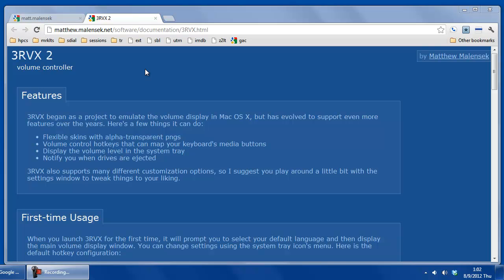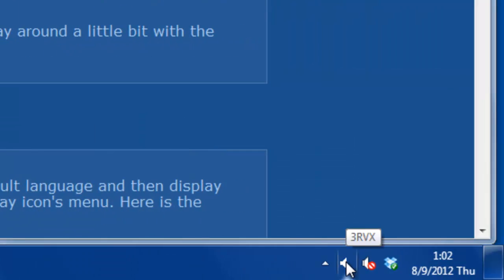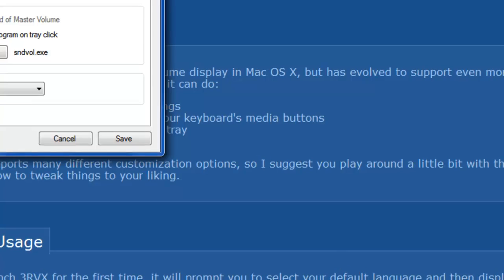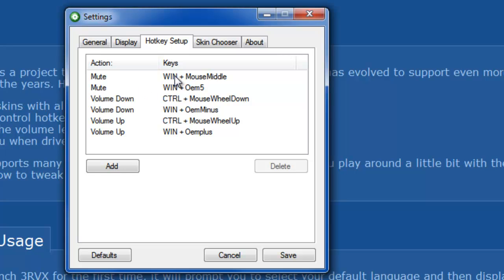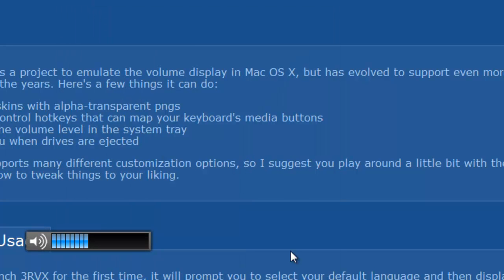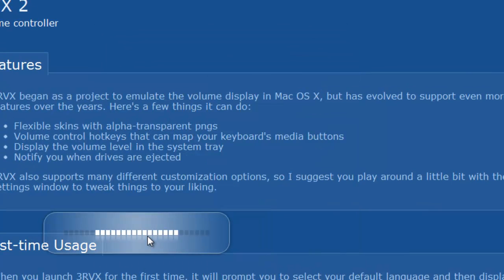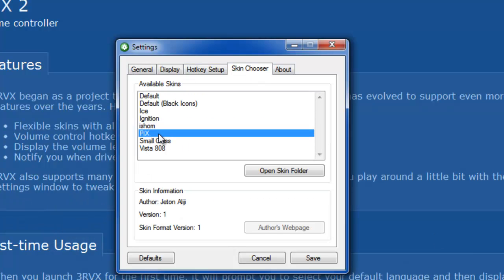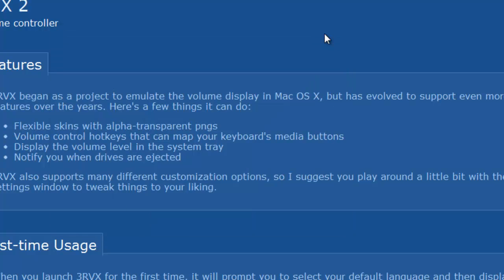How to Adjust the System Volume with the Mouse on Windows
A brief demo of the 3RVX utility.